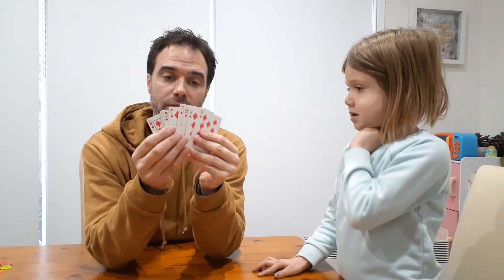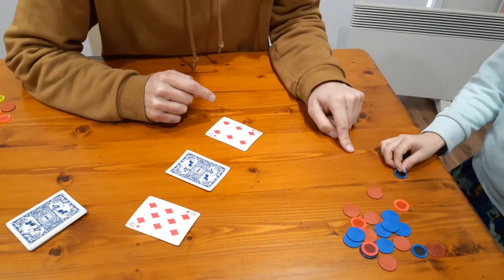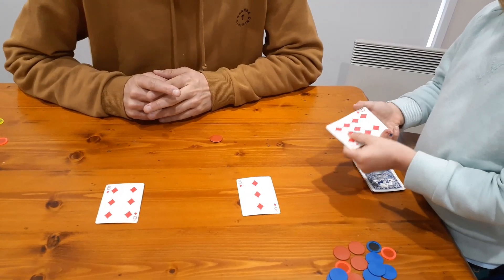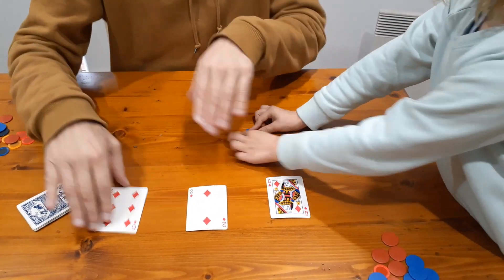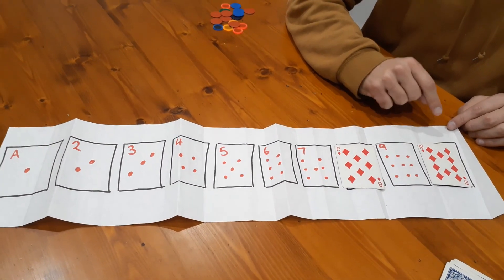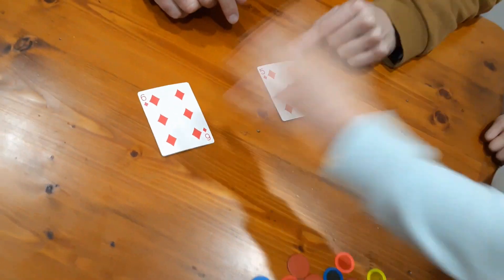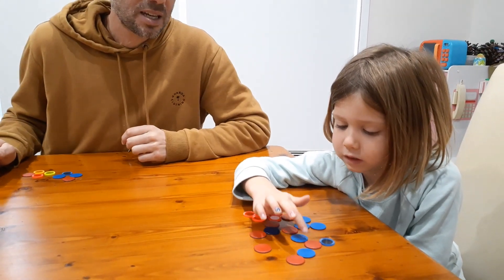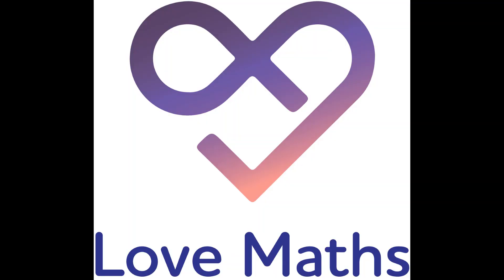The In-Between Game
Simple game for developing students' understanding of probability/chance concepts.